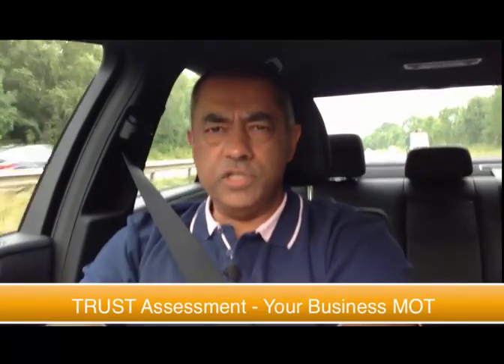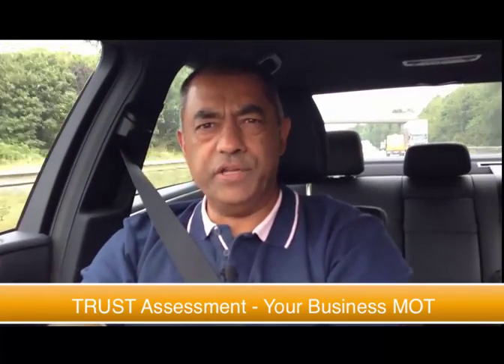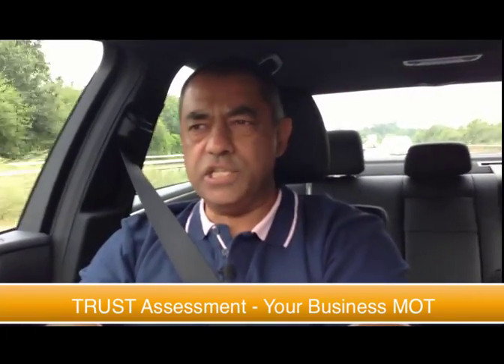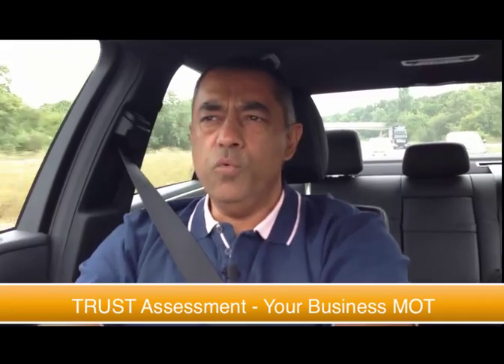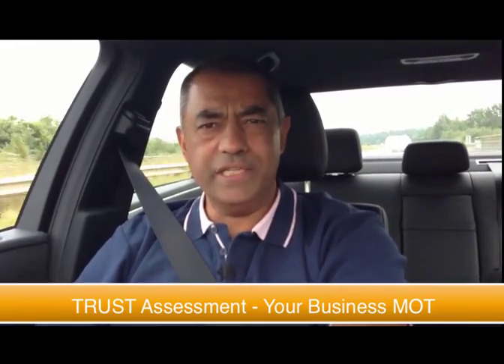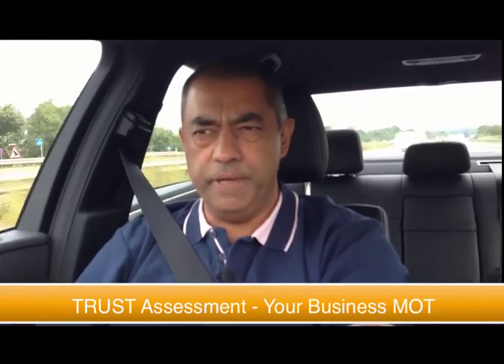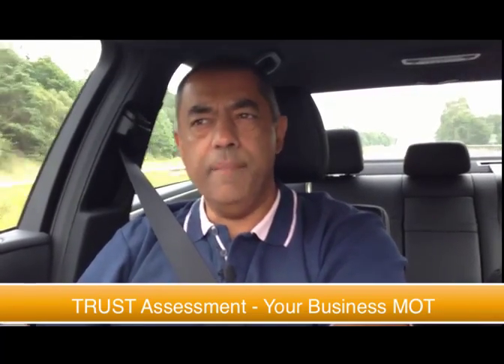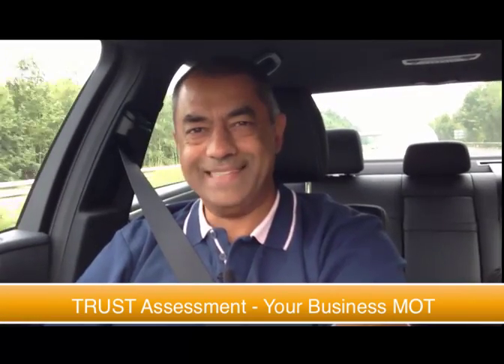IMG 1278 TrustIntro